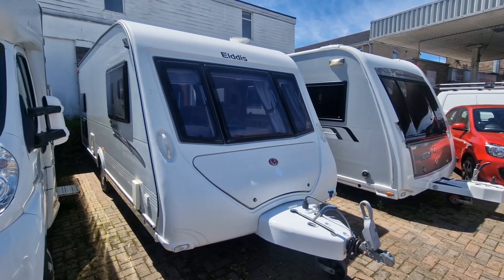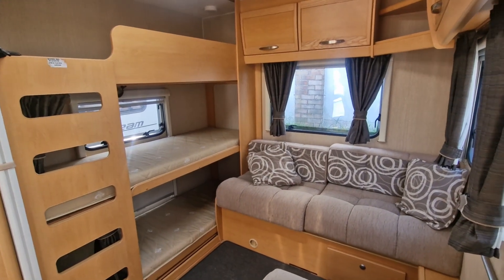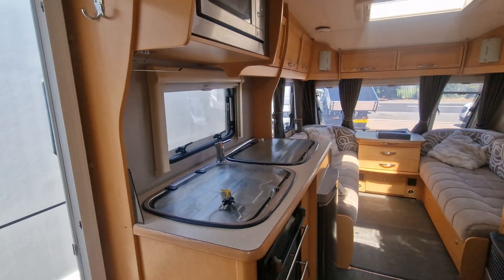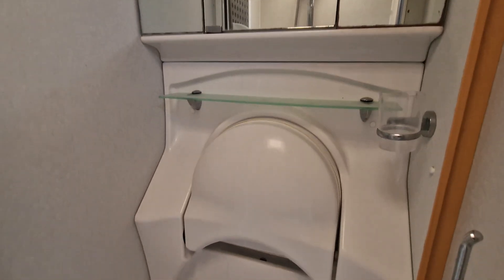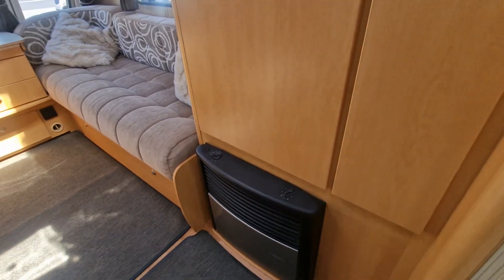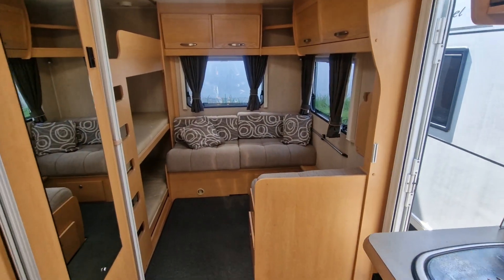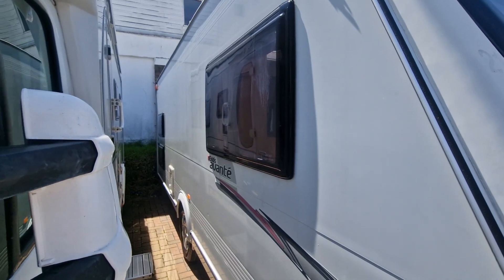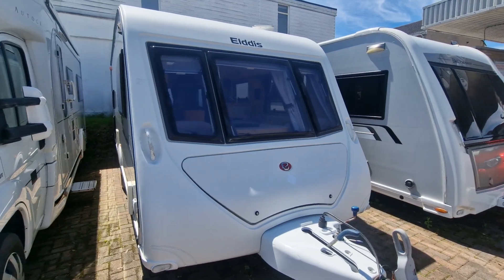elddis avante  556